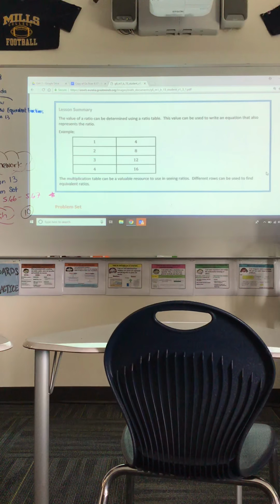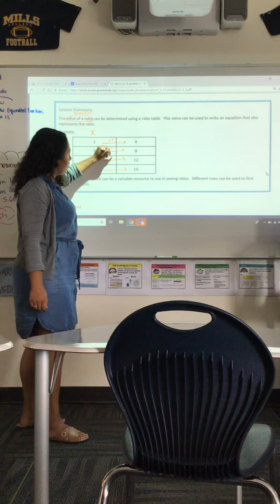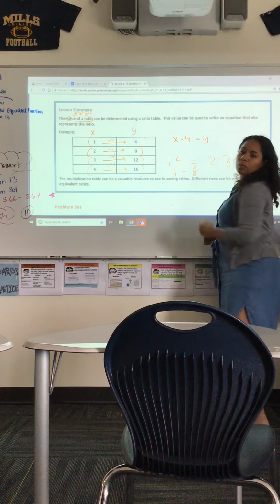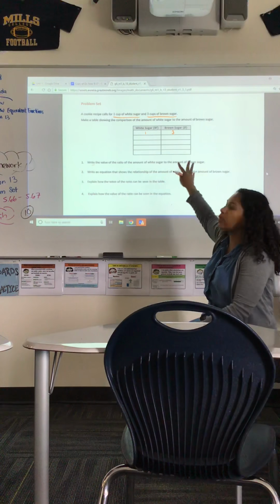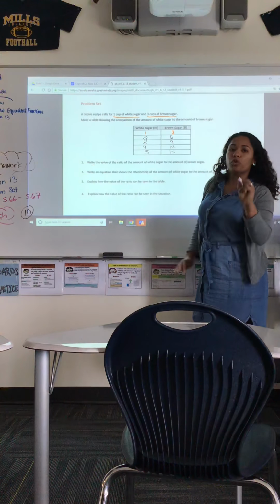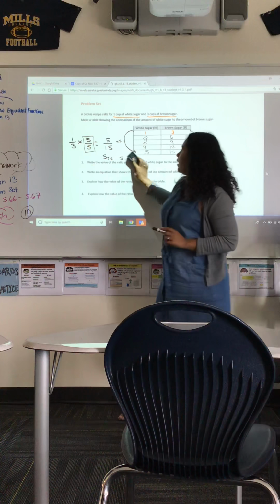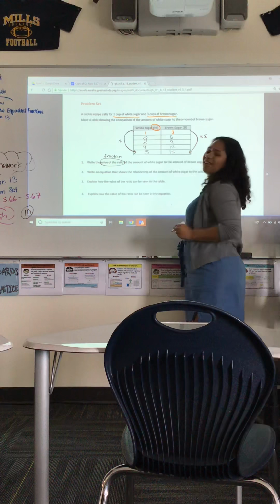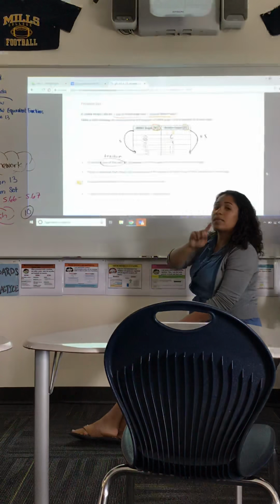HW Help 9.12.18 M1L13 PS